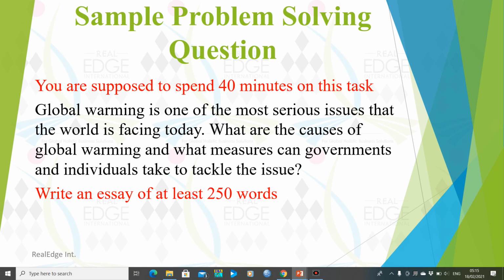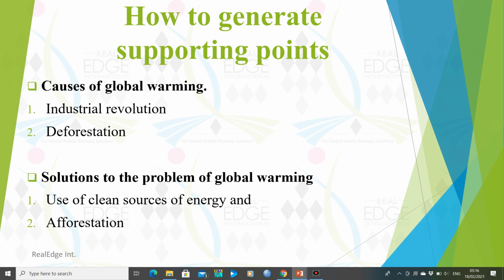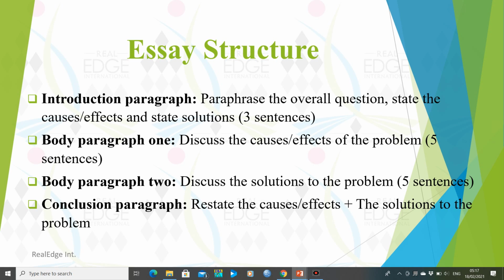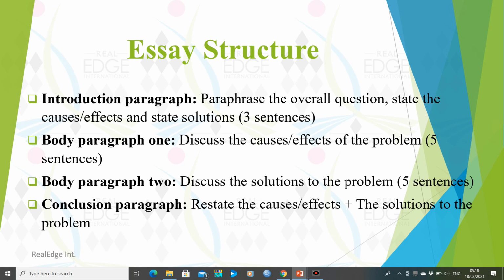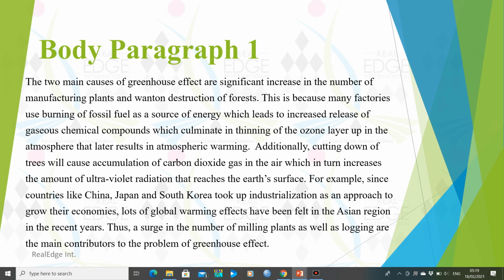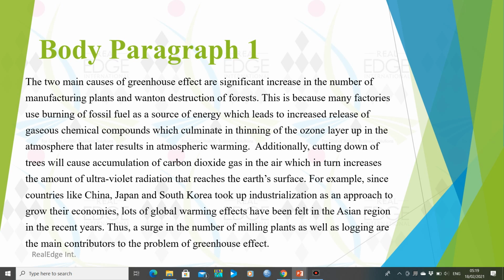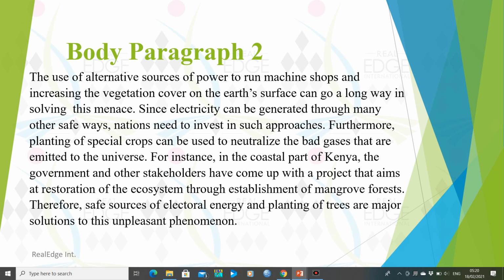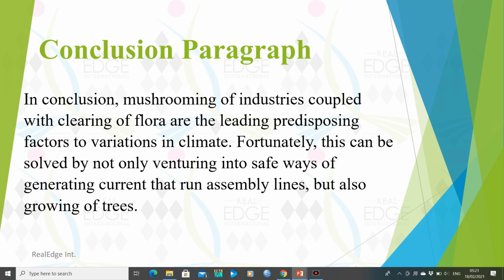PROBLEM SOLVING QUESTIONS BAND 9 ESSAY